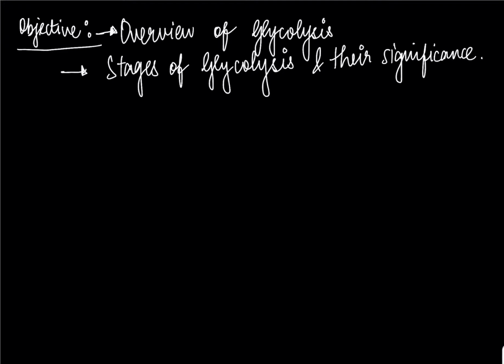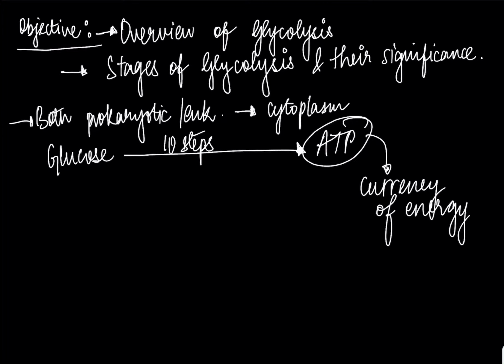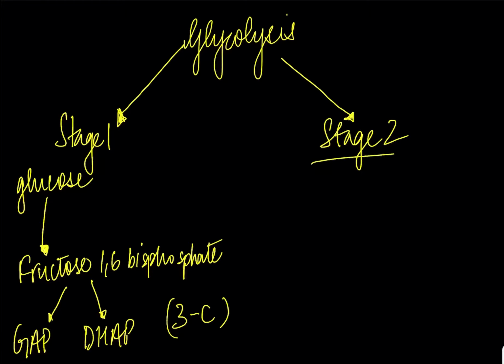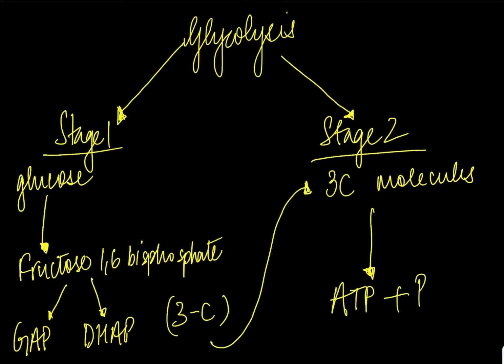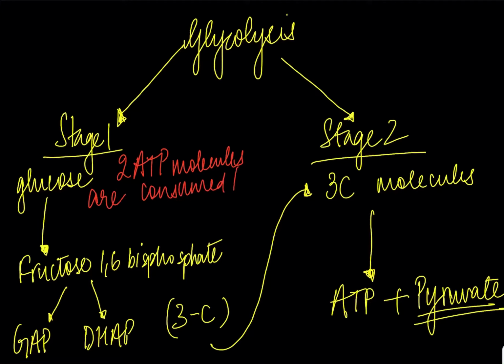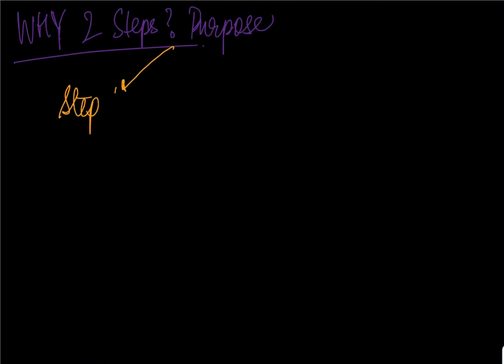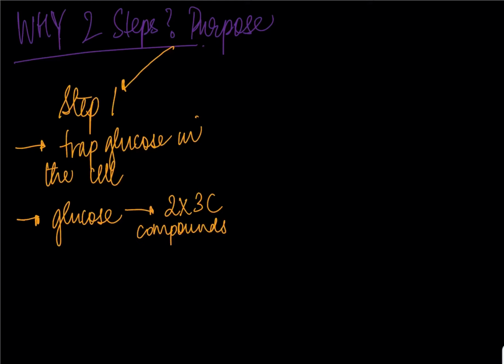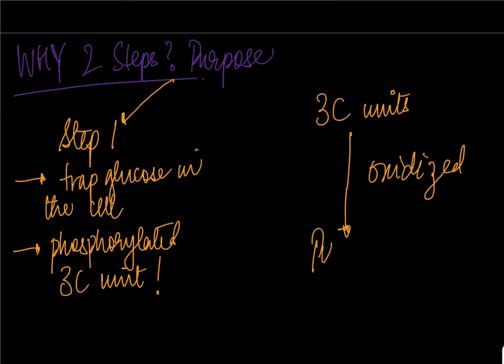Glycolysis Overview | High School Biology | Metabolism | Biochemistry